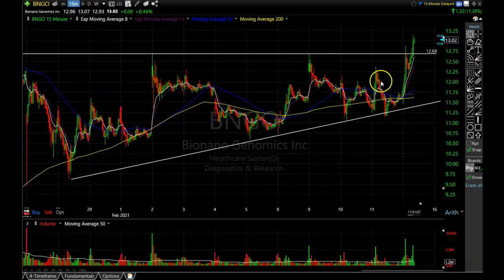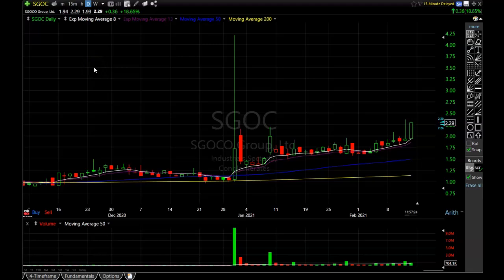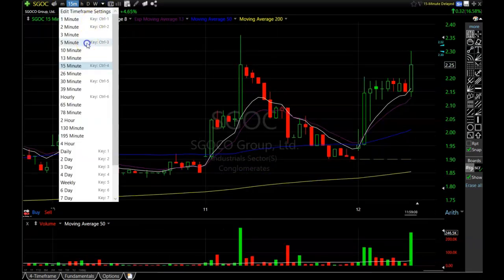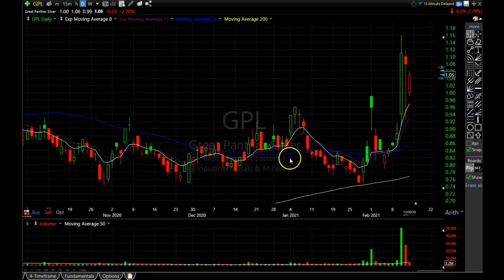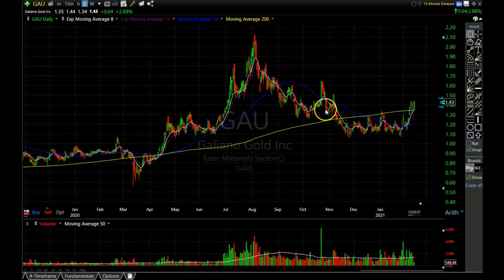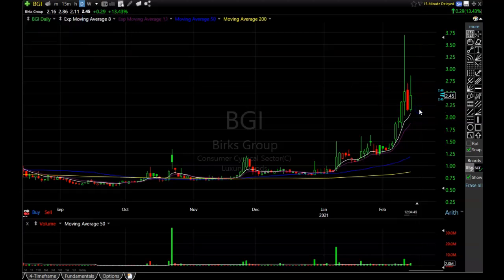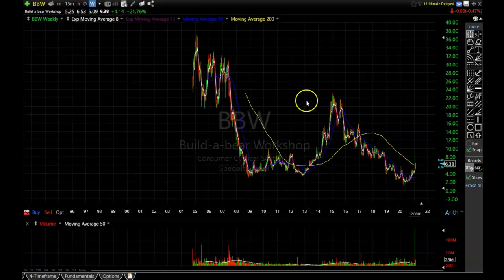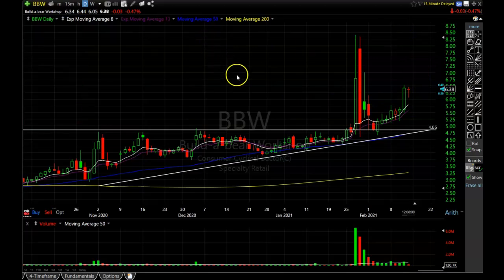BNGO Stock Technical Analysis | Is BIONANO GENOMICS Stock A Buy Right Now??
In This video I will do a BNGO Stock Technical Analysis and give you my opinion if I think Bionano Genomics Stock is a buy right now

Chapters
0:00​ - Intro
0:56 - BNGO Chart
3:48 - Other Nice Charts
8:18 - other charts